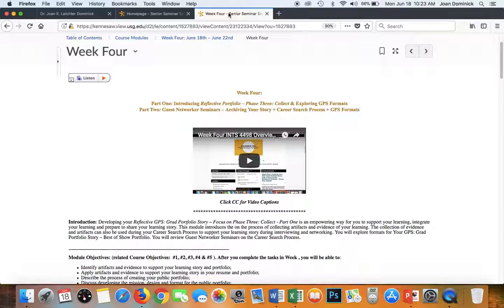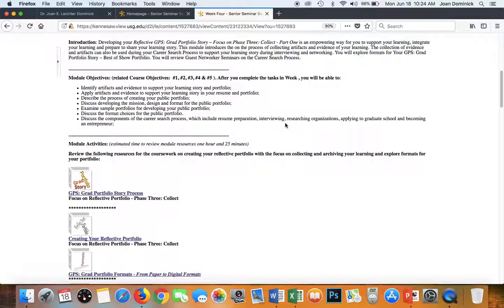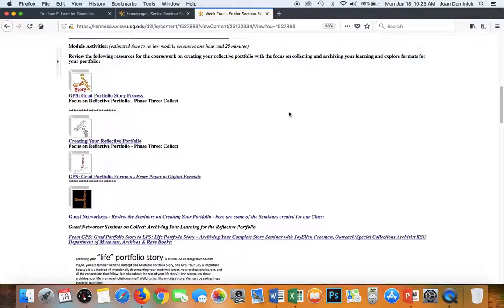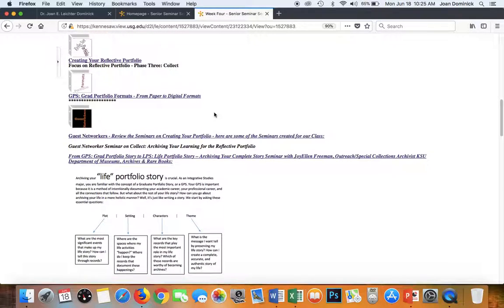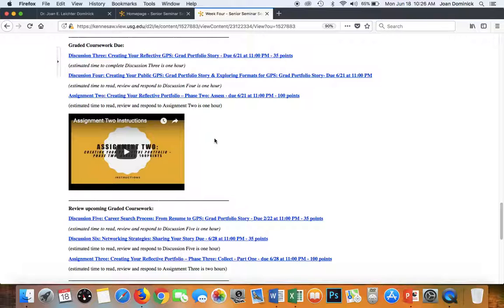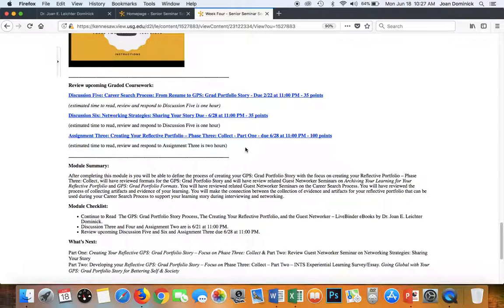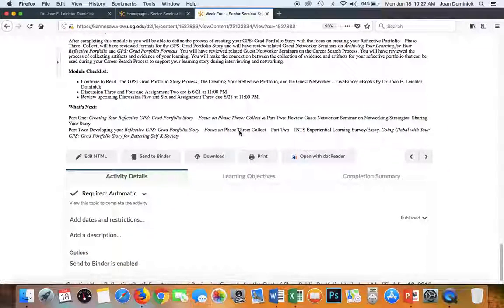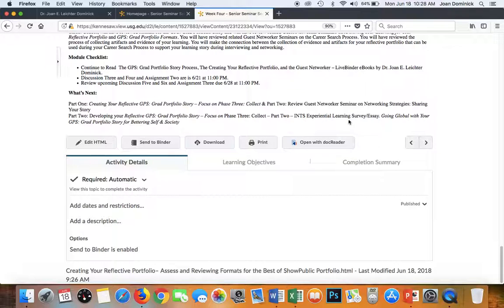Week Four INTS 4498 Summer 2018